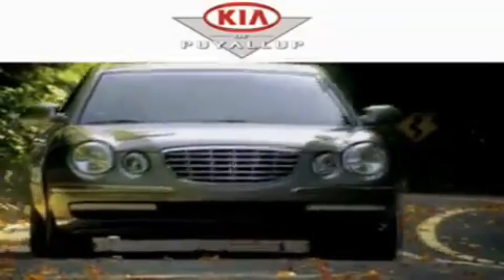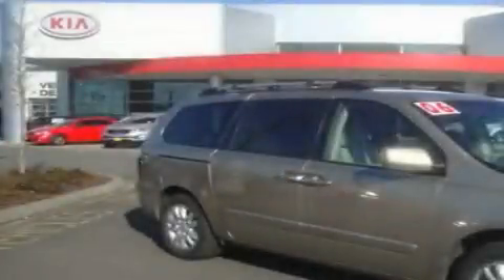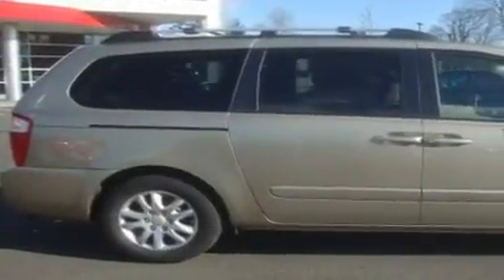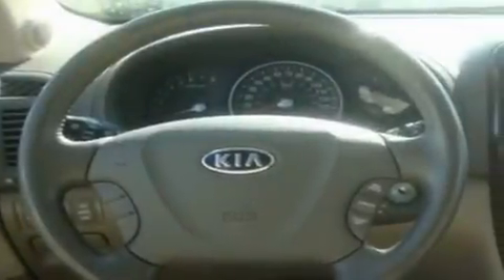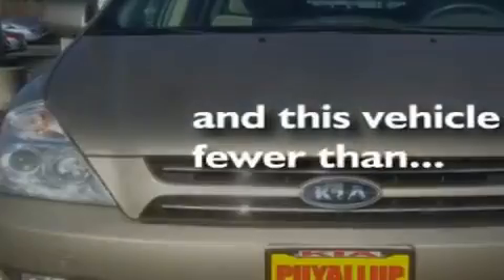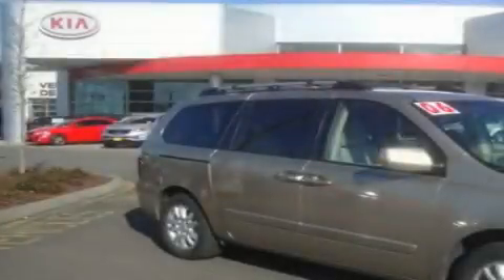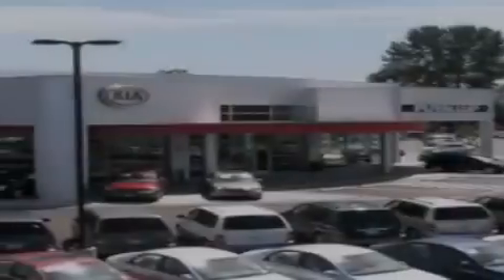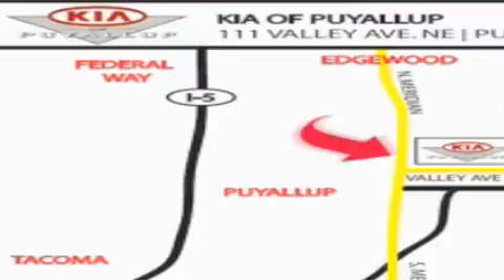2006 Kia Sedona Everett WA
Year : 2006

 Make : Kia

 Model : Sedona

 Engine : 3.5L V6 DOHC

 Trans . : Automatic

 Exterior : Gold

 Miles : 54,785

 Interior : Tan

 111 Valley Ave NE

 2006 Kia Sedona Puyallup WA